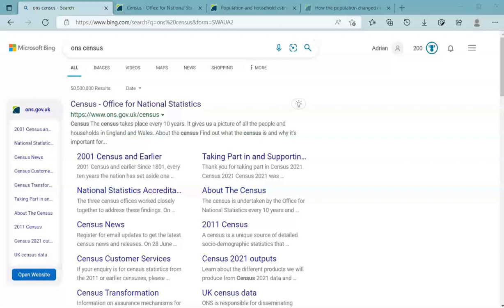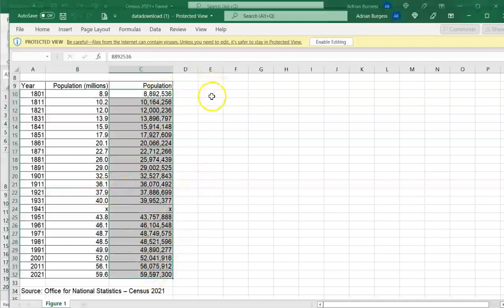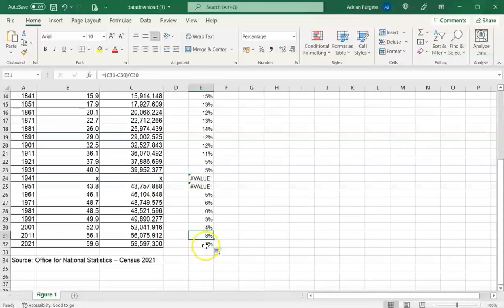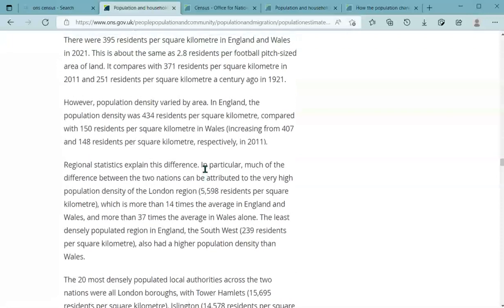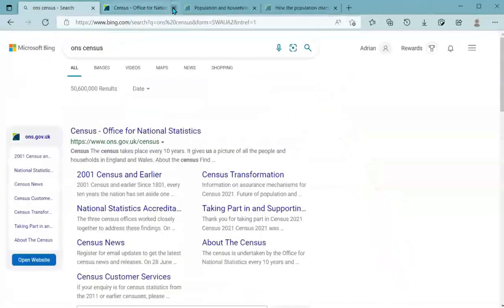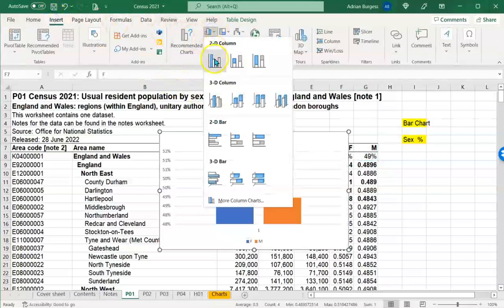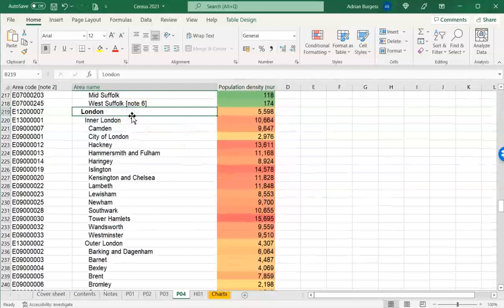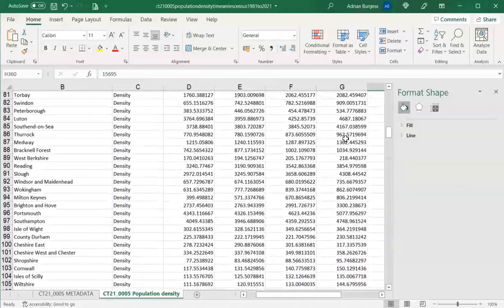Census 2021: A Run Through of Key Info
In this unusually longer video, I run through the key findings of the recently-published Census results. This information is only published once every decade and is essential to understanding the area and country you live in.

I'm astounded no-one is talking about this, so I've made the effort to share highlights with you. The ONS has also done a fab job of presenting the information this time round. However, the publication a couple of weeks ago has clearly been overshadowed by other news!

Such data and reports can be overwhelming for people, especially those not too comfortable with numbers, maths, or Excel. So here I spend the first half of the video taking you through the key findings, how to interpret what the ONS have produced, and showcase what I believe is a great innovation in understanding your local area. I then show you how you can download the data for yourself and make use of it in Excel, be it replacing text, adding graphs, calculating percent change, using conditional formatting, and other handy Excel workflow tips.

Apologies for the occasional stutter, I'm not used to talking for so long, but I hope you find it helpful; whether you use Census information in your Local Authority work, marketing, or just have a general interest.

I aim to share my skills to help others 'excel at the office' (EATO), in both business skills, marketing, project management, and of course using Microsoft Office 365.